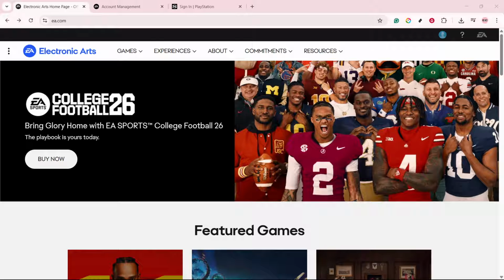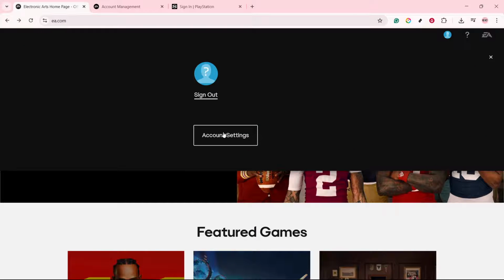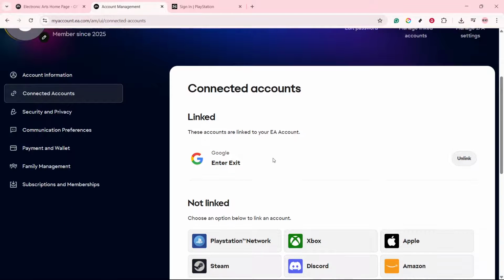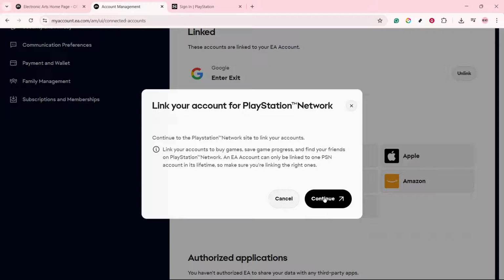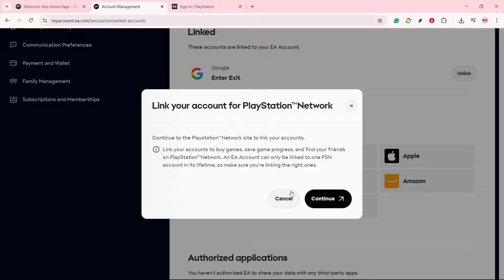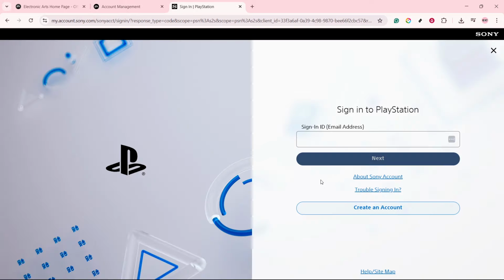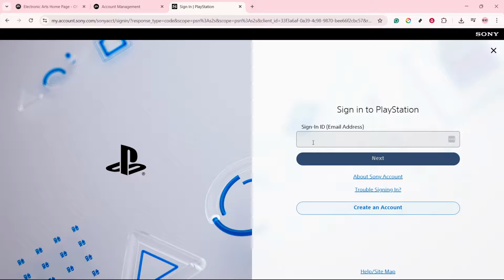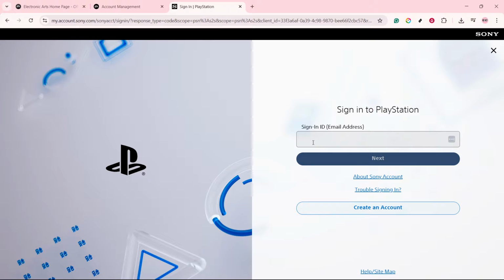How to link PlayStation account to EA [2025 Easy Guide]